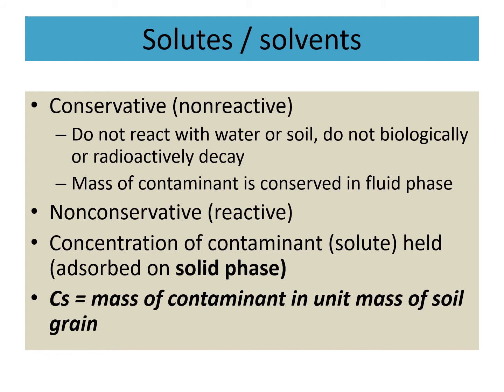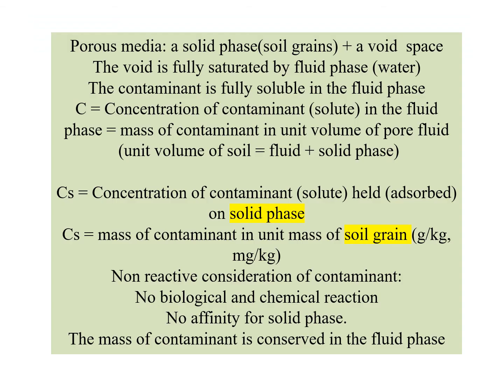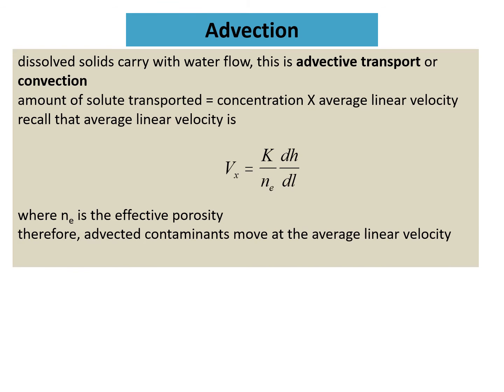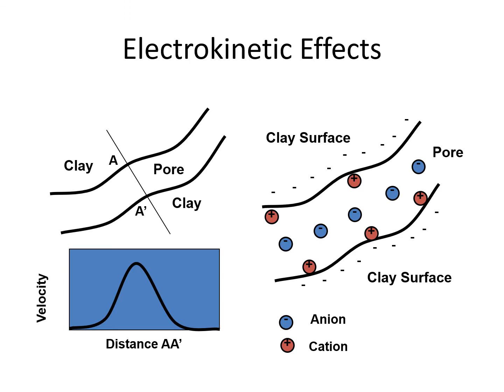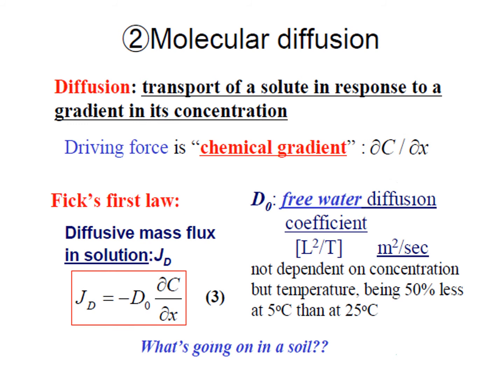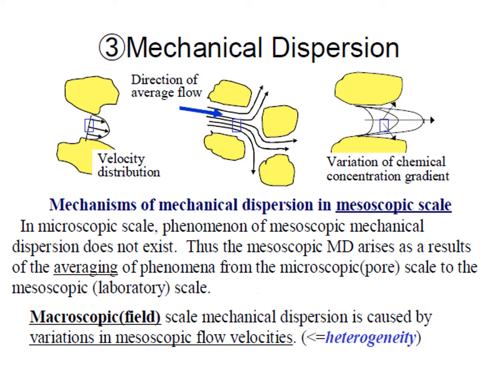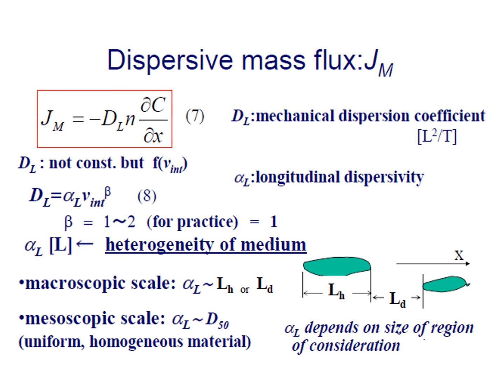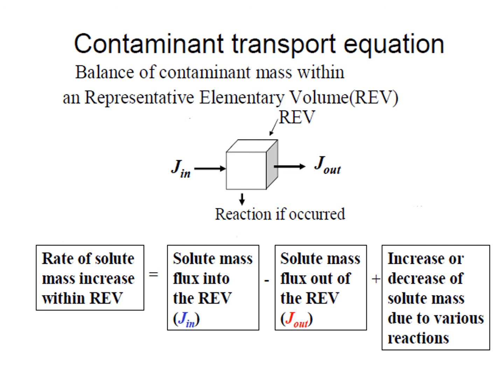Mass transport in Unsaturated & Saturated Media – Part 2